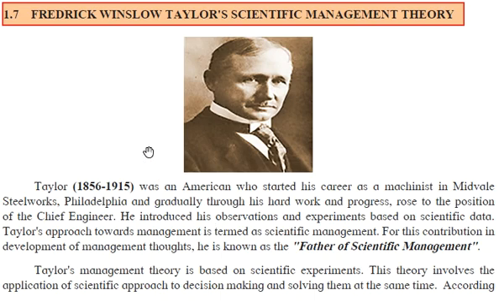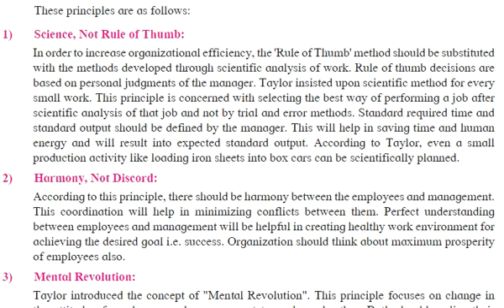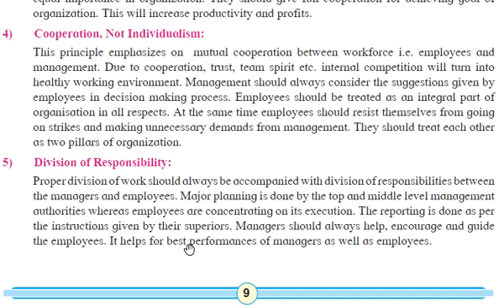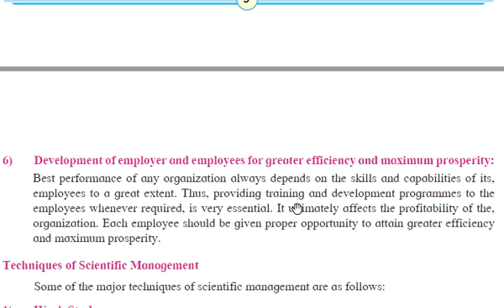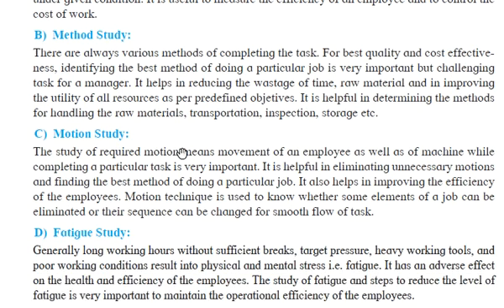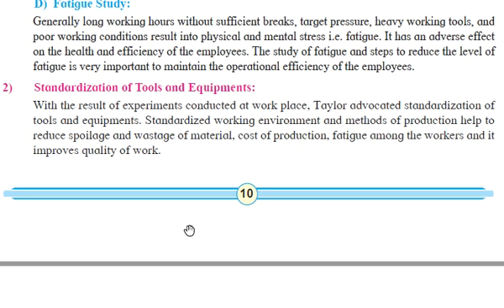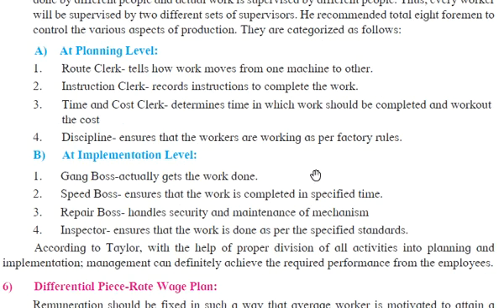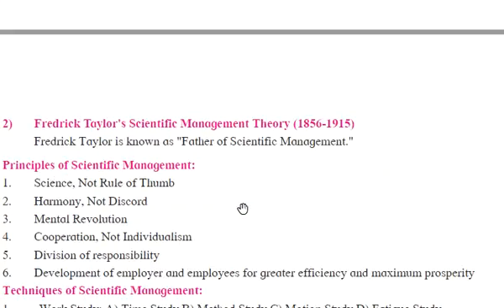V4 12th OC Ch1 Principles of Scientific Management